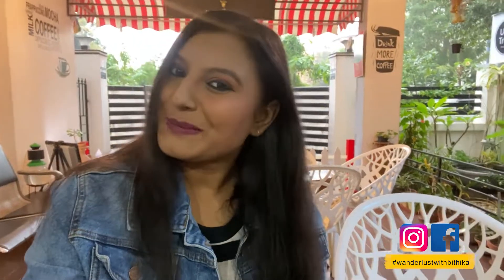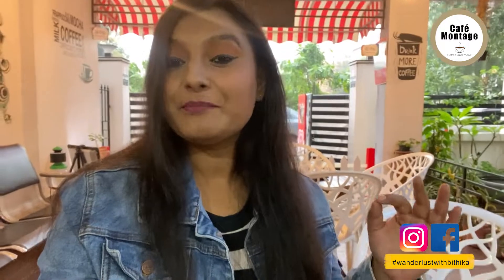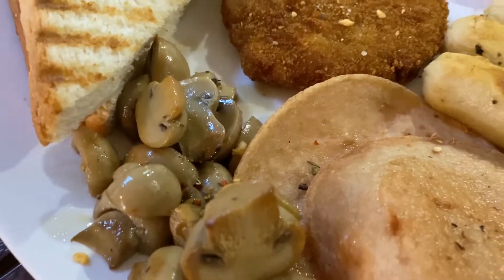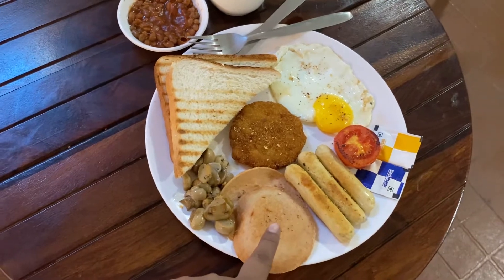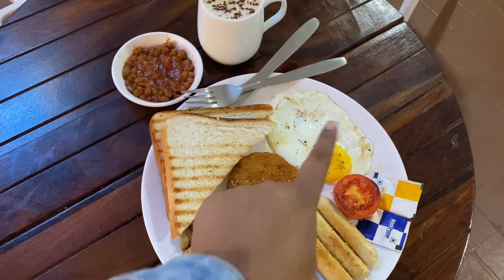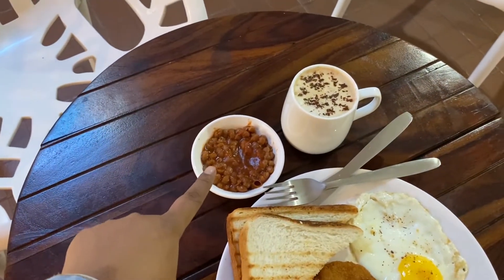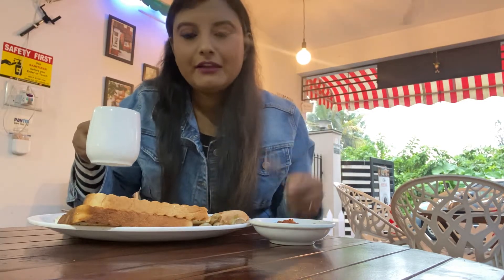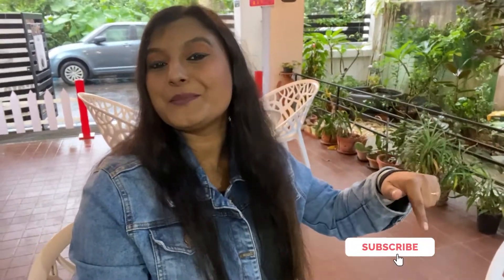English Breakfast in Kolkata | Cafe Montage Kolkata- Pet friendly Cafe in Kolkata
English breakfast in Kolkata, the best English breakfast you will find in the city of joy. So I was searching for some continental breakfast specially English breakfast and google recommended me this café. Such a cute café with amazing ambience and food. Do check it out. Google map link given below:
cafe montage kolkata, pet friendly cafe in kolkata

➭ 📍I am from :KOLKATA, India

What equipment do I use to film my YouTube Videos?
➭ Main camera: Sony ZV Vlog Camera
➭Phone: Iphone 11
➭Action Camera : Dji Osmo Action cam & Pocket Handheld
➭ Editing: Adobe Premiere Pro CC

I hope you enjoy watching my videos. Keep Following my videos , spread LOVE Until I post my next video make sure to SMILE once a day and be happy :)
Take Care Xoxo